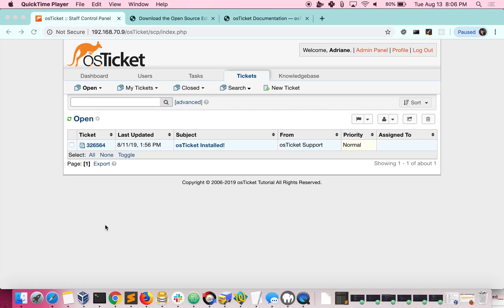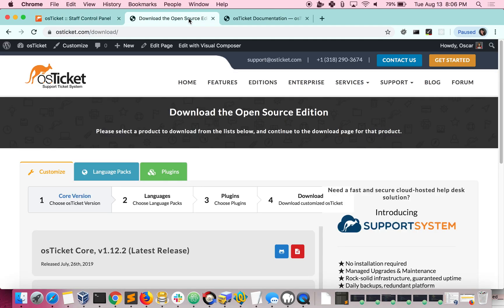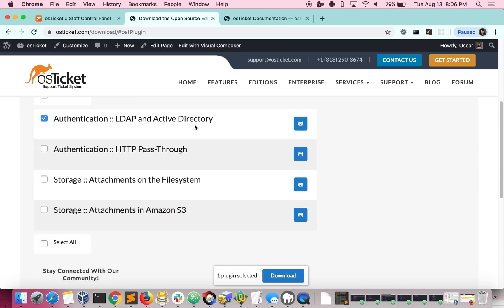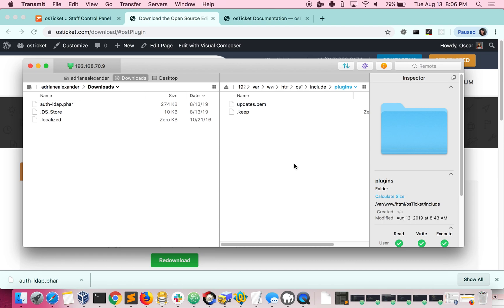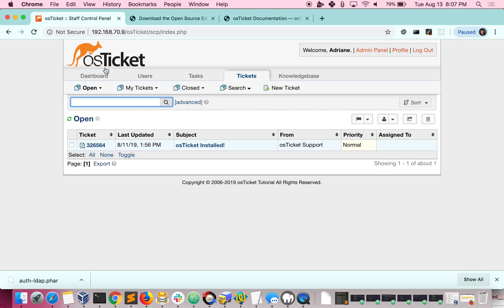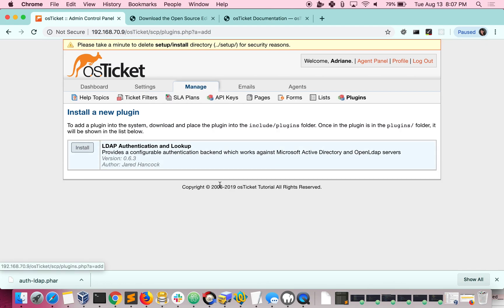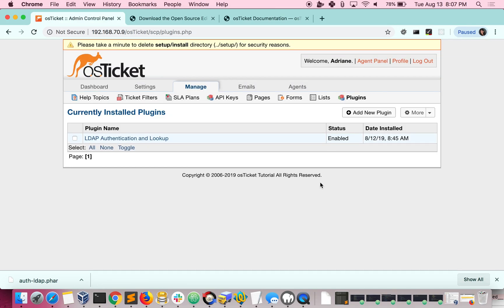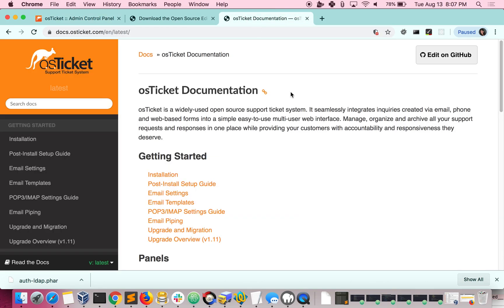How to Install an osTicket Plugin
Installing an osTicket plugin is quick and seamless. Here's a step by step tutorial to guide you through the process.